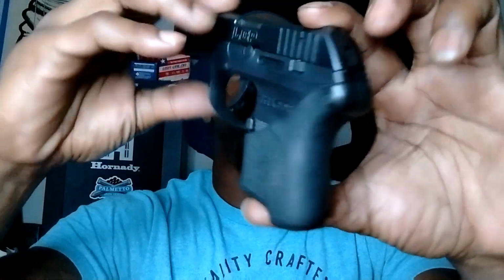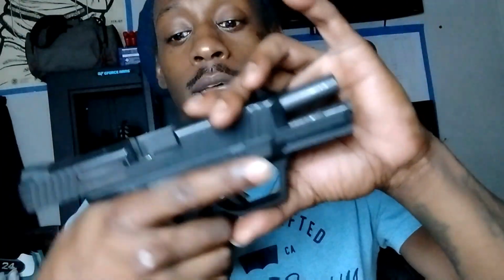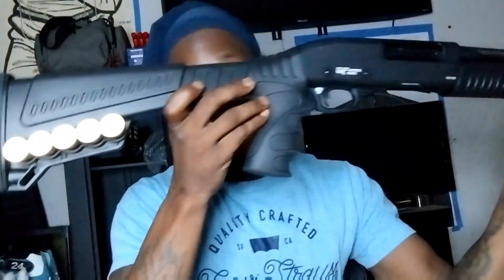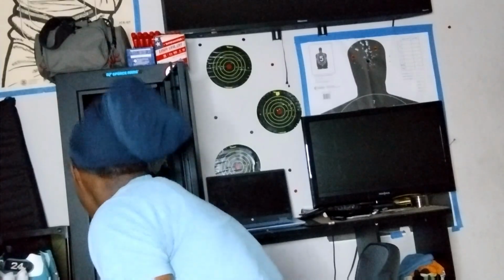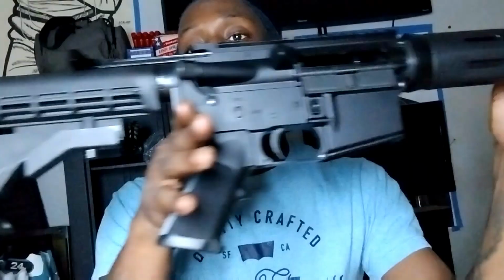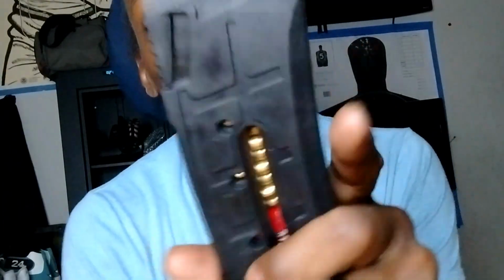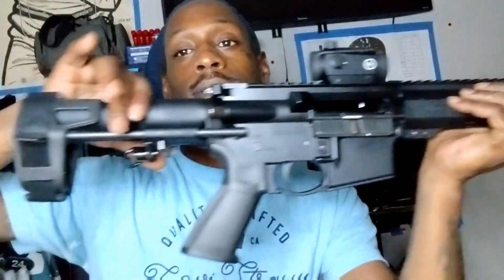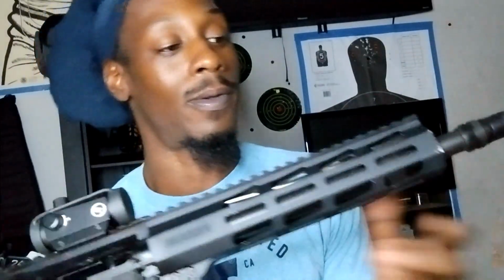My Budget Gun Collection That’ll Shock You 💥💸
🔥 My Full Budget Gun Collection (6 Guns Under $1500) 🔫💸
In this video, I break down my personal budget gun collection featuring affordable firearms that still get the job done. From pistols to shotguns and rifles — these are the guns I trust without breaking the bank. Whether you're new to guns or building your first collection, this is the guide for you.

👉 Featuring: SAR9C, GF2P Shotgun, PSA AR-15, Rossi RS22, Ruger .380, Heritage Rough Rider .22
💬 Drop a comment with your favorite budget firearm!
📌 Let’s test it before u bless it
budget gun collection, cheap guns, affordable firearms, best budget guns,